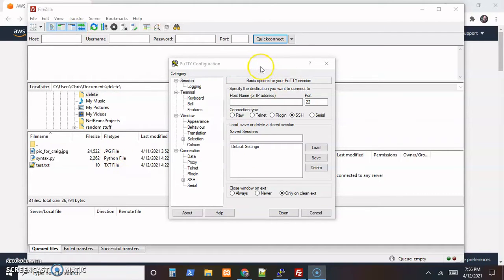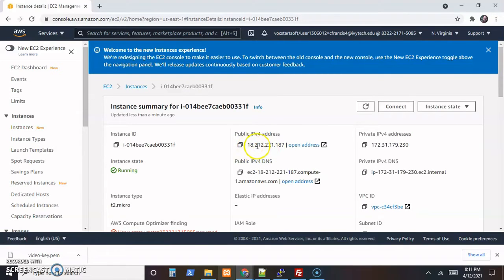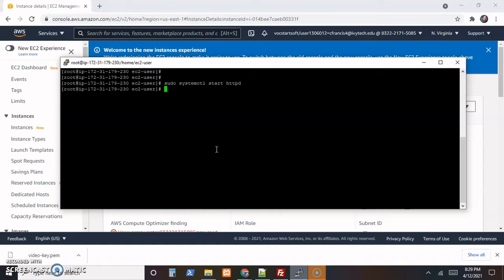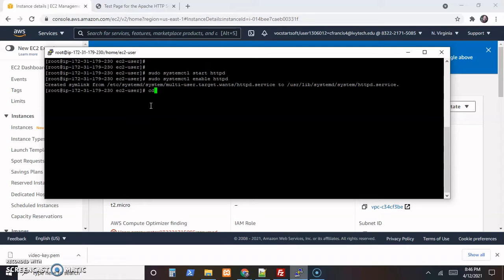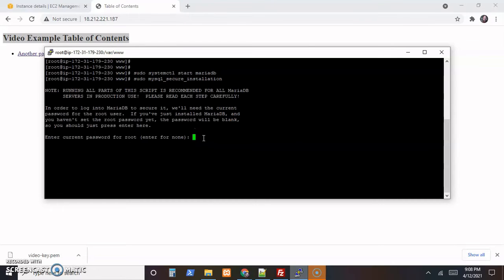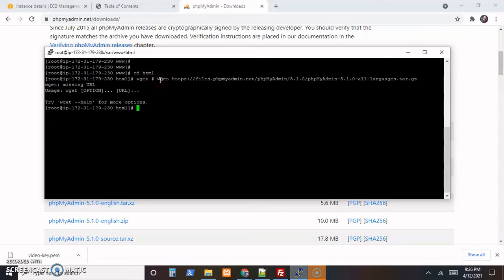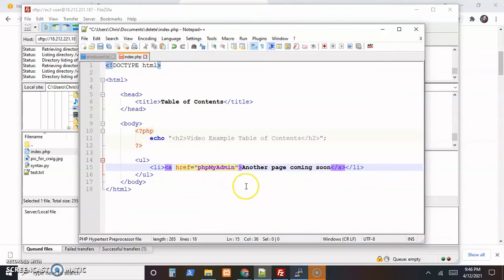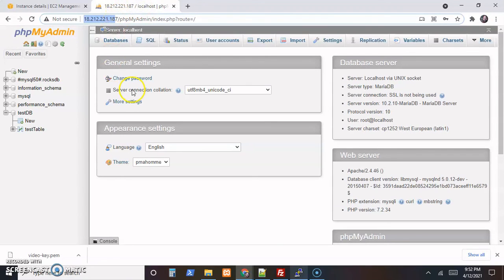SDEV 253 Spring 2021 Setup PHP and MariaDB on AWS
In Spring of 2021 courses at Ivy Tech Community College were still running in a virtual format. This is a supplemental video for a server-side scripting course going over setting up an AWS server to use MariaDB with PHP7.2 for testing/running our class assignments.
Official AWS Tutorial for this